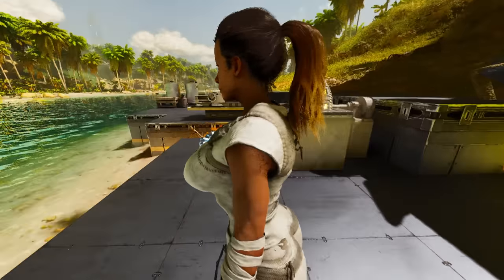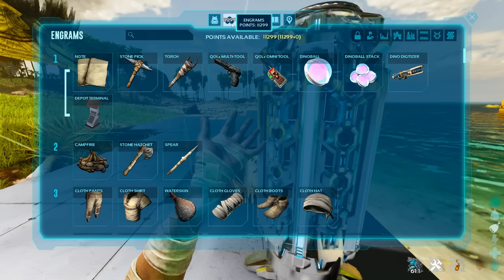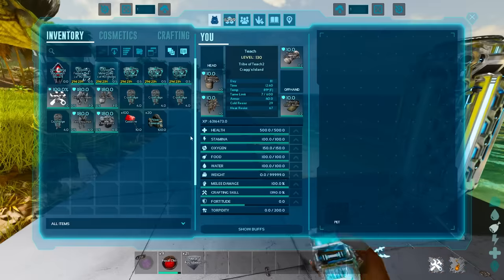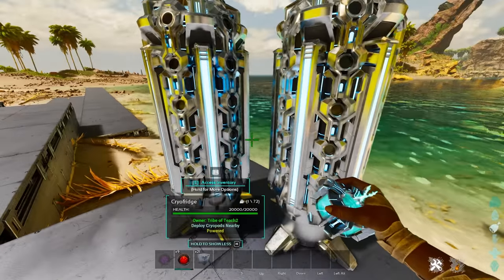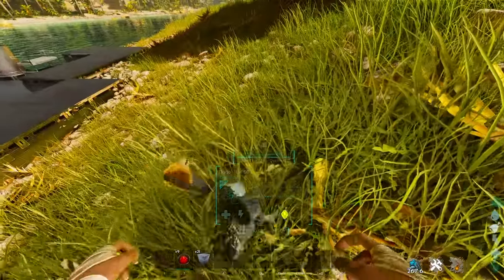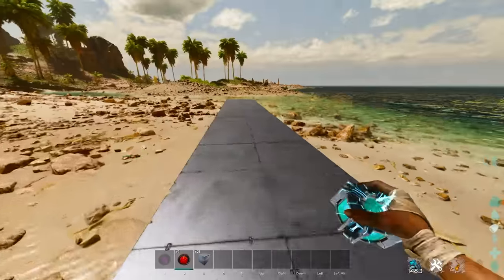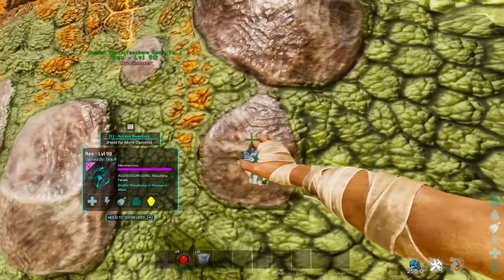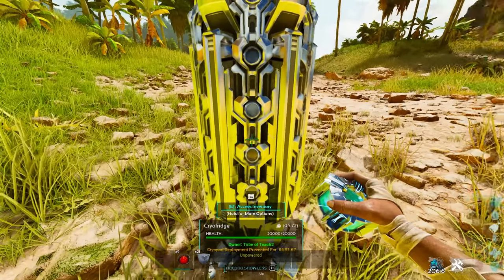Huge CRYOPOD UPDATE in Ark Survival Ascended!! How they changed! HUGE BUFFS AND NERFS Tested!!!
This will show Huge CRYOPOD UPDATE in Ark Survival Ascended!! How they changed! HUGE BUFFS AND NERFS Tested!!!

10 NEW THINGS IN ARK SURVIVAL ASCENDED, ASA Things you didn't notice! My PC Build:
GPU: EVGA Genforce RTX 3090 Ti
CPU: i9 13900
RAM: OLOY DDR5
Storage: Samsung EVO 970
Case: LianLi